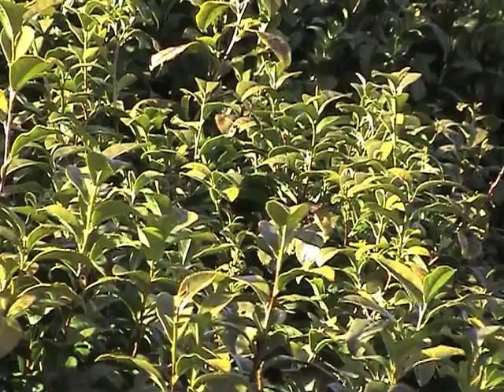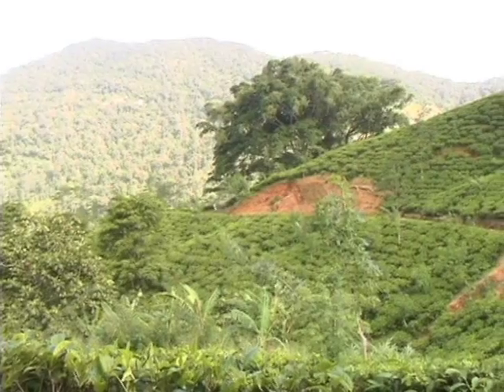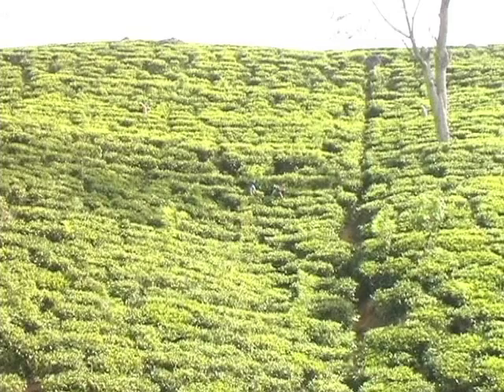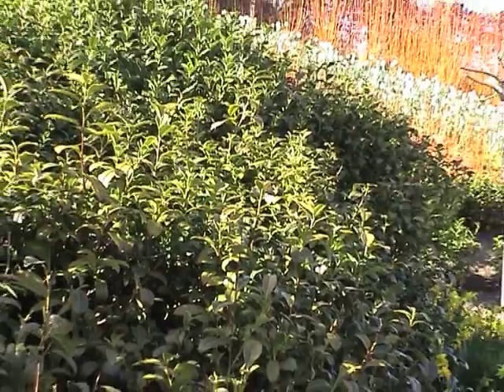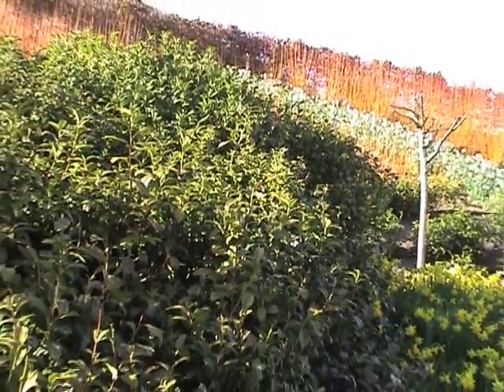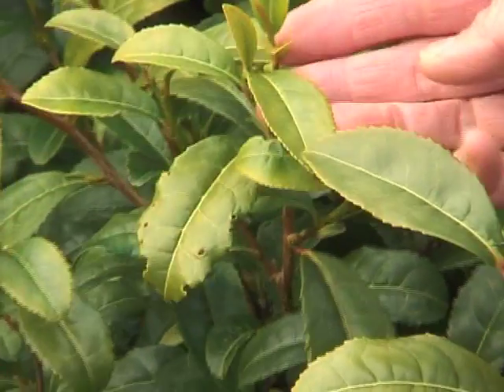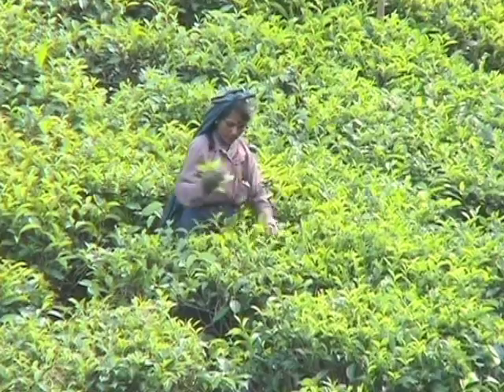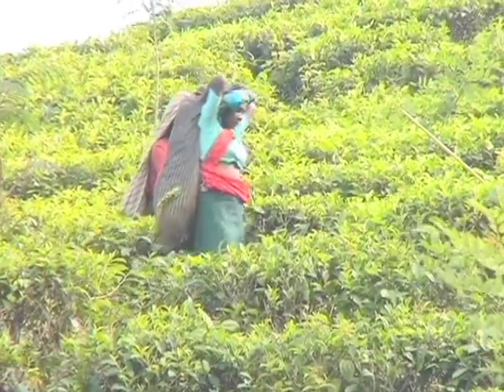Tea facts from the Eden Project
Find out more about the tea plant (Camelia sinensis) and how it's grown around the world, from the Eden Project's Carla Wentink.